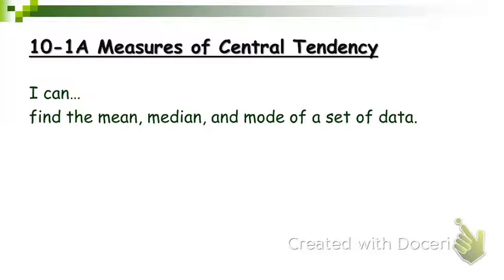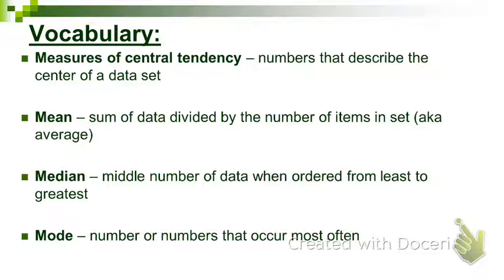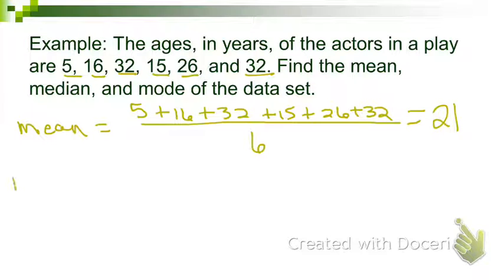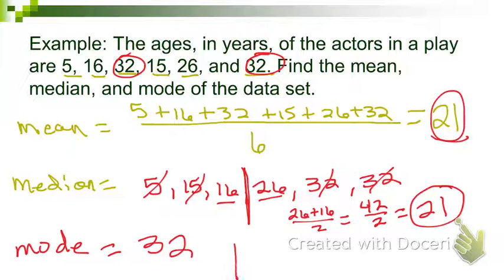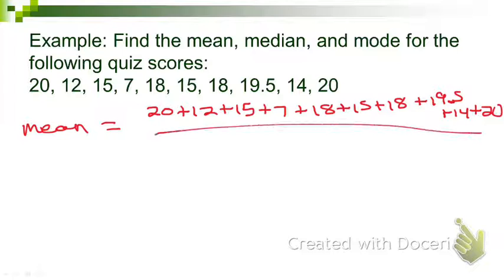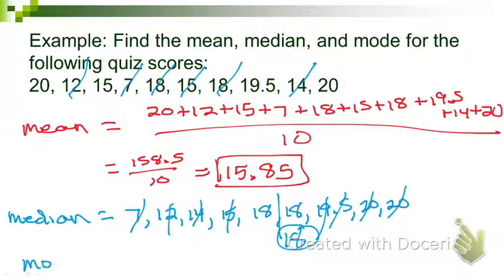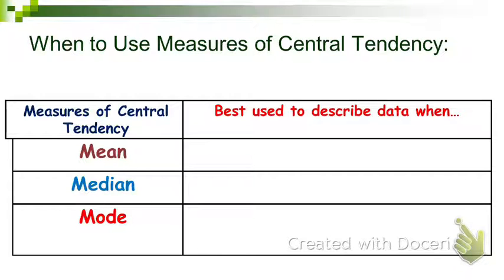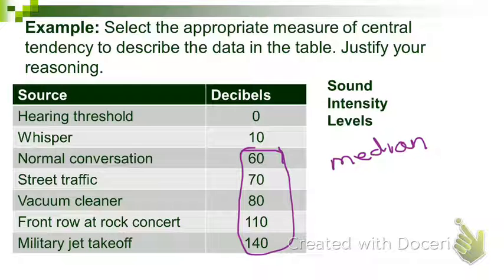8th gr 10.1A measures of central tendency